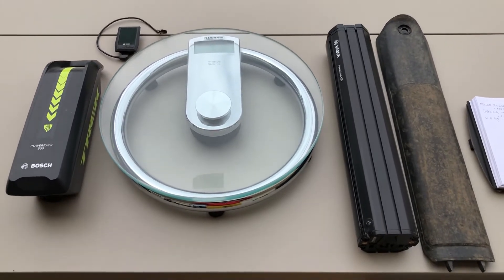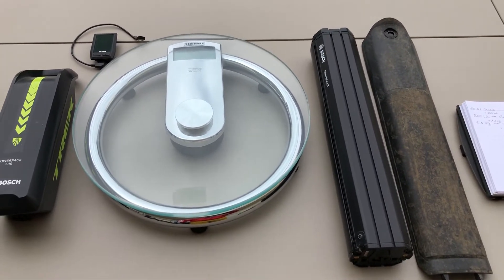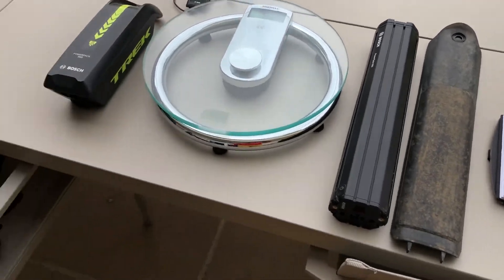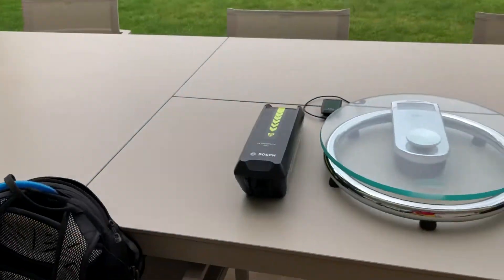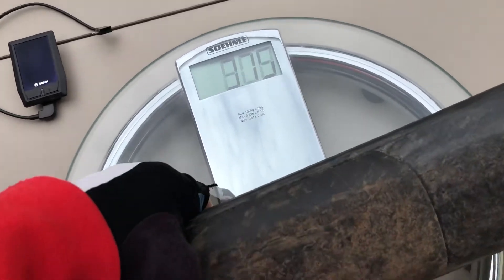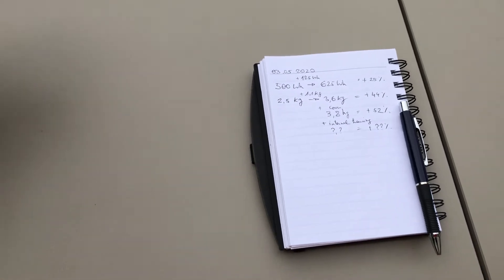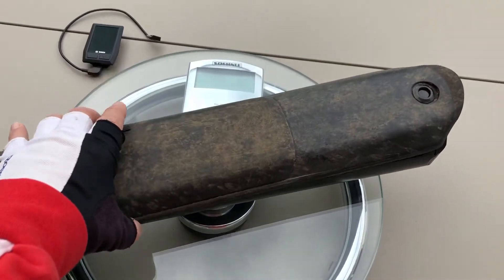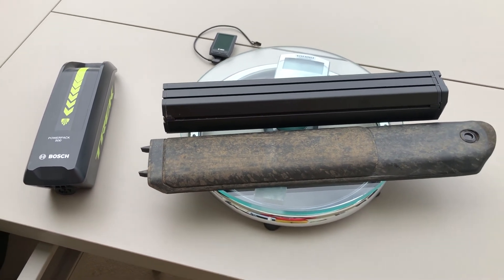Weight comparison between Bosch Powerpack 500 & Powertube 625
Comparing the weight increase between the 2016 Bosch Powerpack 500 and the Bosch Powertube 625